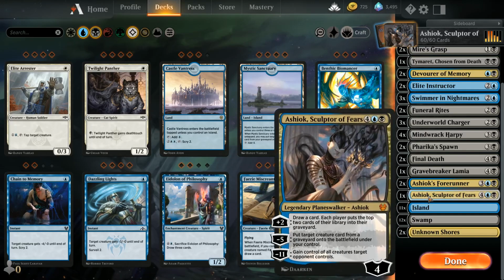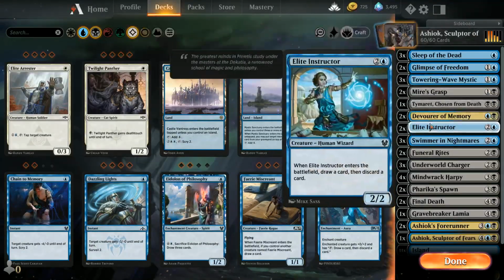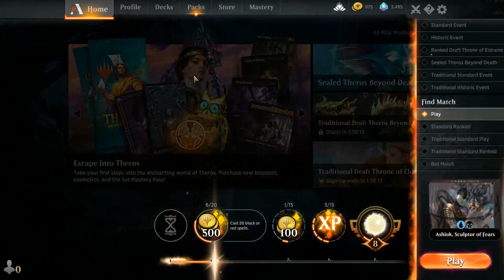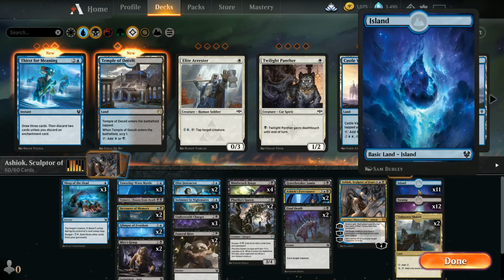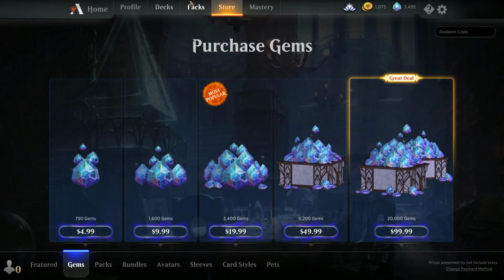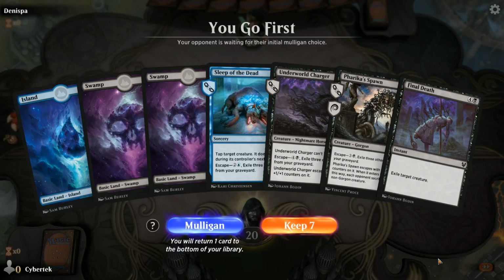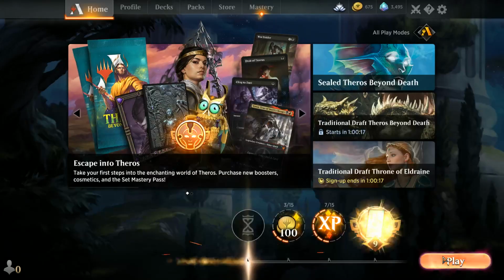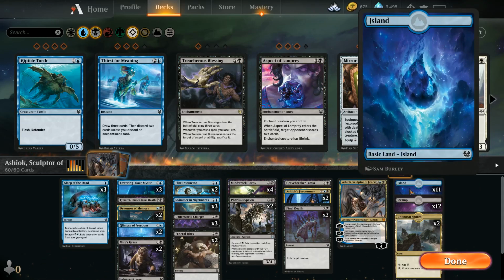MTG Arena - Ashiok Sculpter of Fear Planeswalker Deck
Theros Beyond Death is here and that means we are once again play testing the Planeswalker Decks that come with the set. Today we are playing with the Ashiok premade deck overall if you run against a slower deck it works great for you... If you run against a deck that starts running at 2 mana you might have issues... But deck definitely has some potential

- View All of my decks...